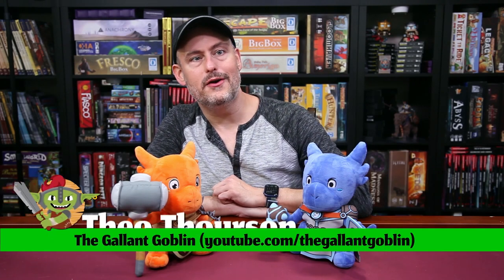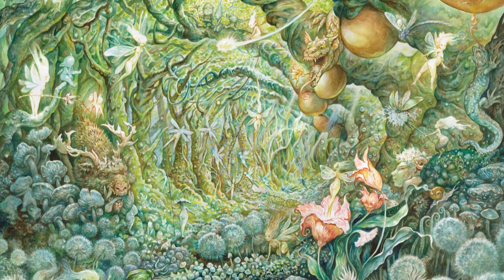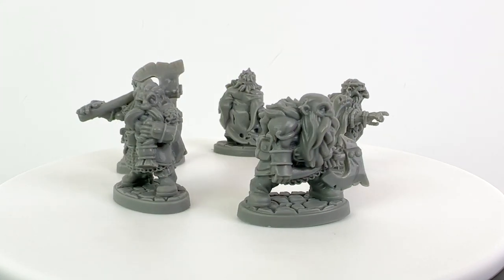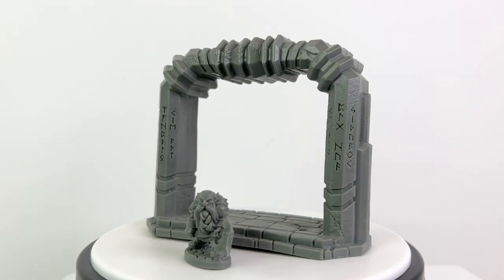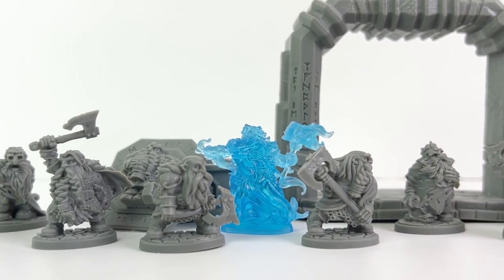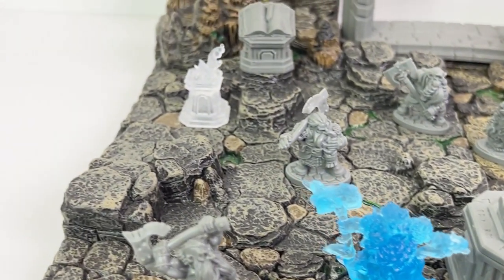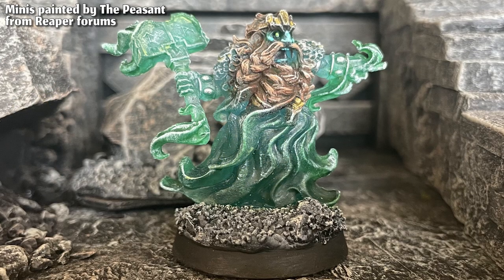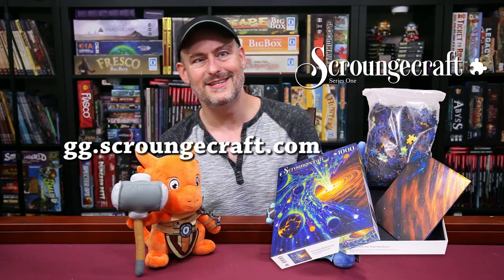Crypt of the Dwarf King Review - Reaper Bones 5 Unpainted Miniatures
The Crypt of the Dwarf King is an encounter set by @Reaper Miniatures from their Bones V: Escape from Pizza Dungeon Kickstarter.

TIMESTAMPS:
0:00 Introduction
0:22 Thanks to our Patreon family for voting for this review and helping keep the channel running! You can check out our Patreon reward tiers at
0:44 Introducing Scroungecraft - a new series of high-quality jigsaw puzzles featuring artwork by some of the world’s top artists. Art for Series One was chosen for color, detail, and engaging visuals that tell a story. These pieces of art are sure to delight new and seasoned puzzlers alike. Each puzzle contains 1000 pieces made from black core 100% recycled paperboard, and measures approx. 21” x 21” when completed. Full artwork for the puzzle is featured on the back of the box, and each box includes a full-sized poster inside for extra reference! Check it out at
1:27 Dwarf and Dwarf Ghost minis
1:53 Dwarf and Zombie Dwarf Thane minis
2:15 Dwarf King Statue, Everliving Flame, and King Durnan's Ledger
2:41 Archway
3:07 King Durnan's Tomb
3:48 Full set together
4:07 Comparison to Wizkids Dwarf Minis
4:15 The set on Dwarven Forge Terrain
5:30 Examples of painted versions of the Dwarf King's Crypt from users Lexomatic and The_Peasant on the Reaper Forums.
6:18 Final Thoughts